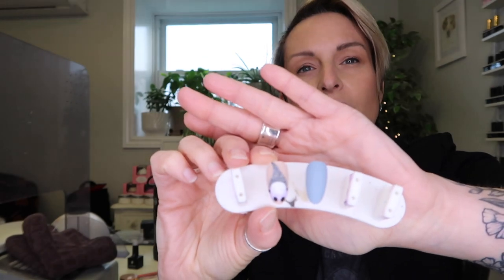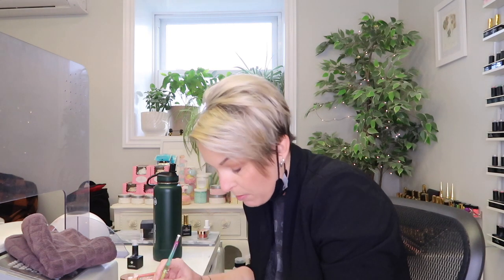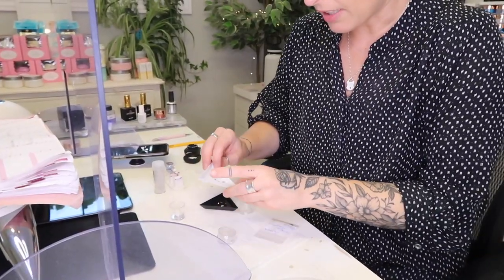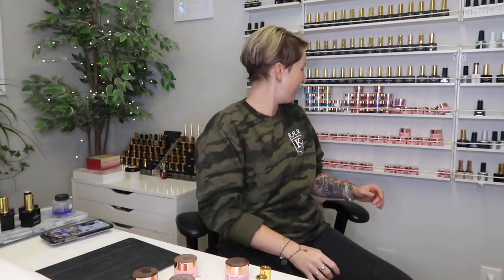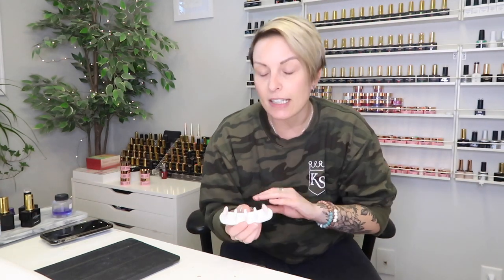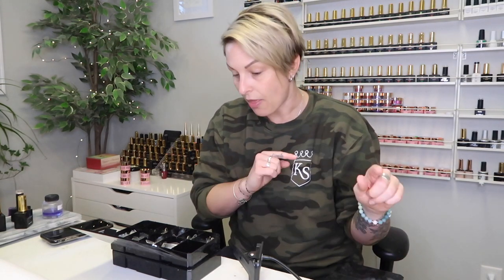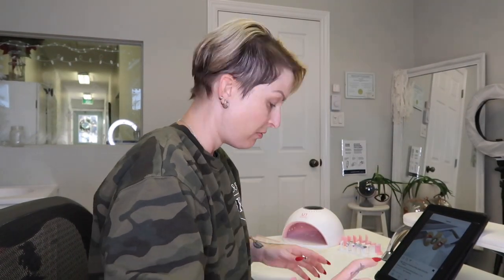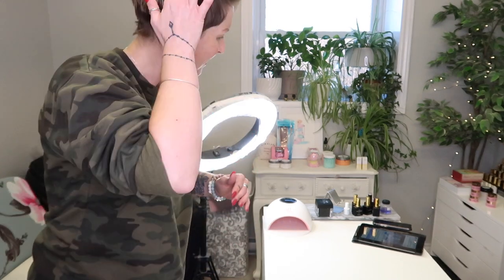NAIL SALON VLOG #69 | EASIEST WAY TO DO A NAIL TECHS NAILS | WHAT COLOURS ARE POPULAR | PHOTO FAIL